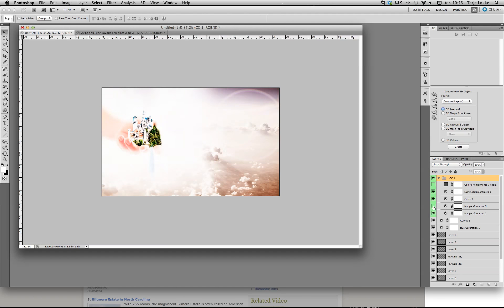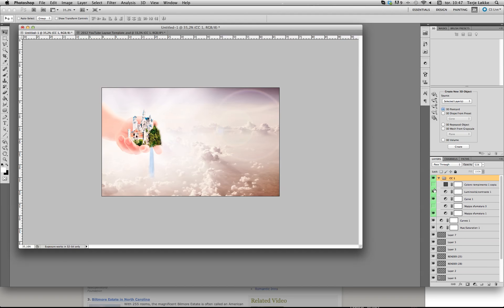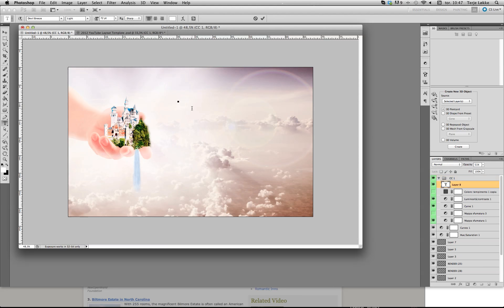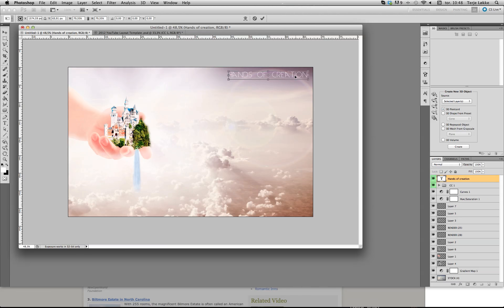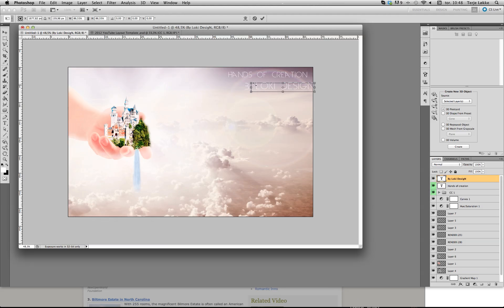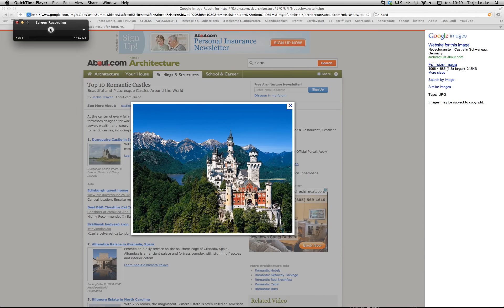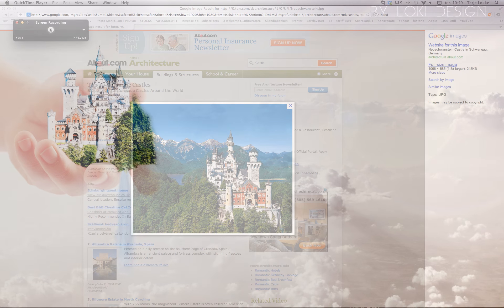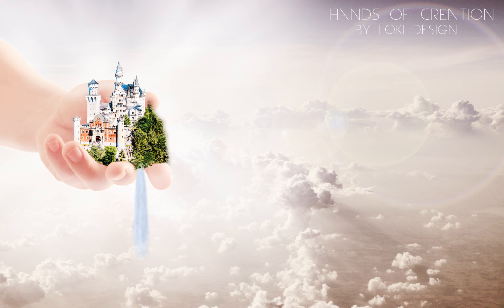Speed art // Hands of Creation